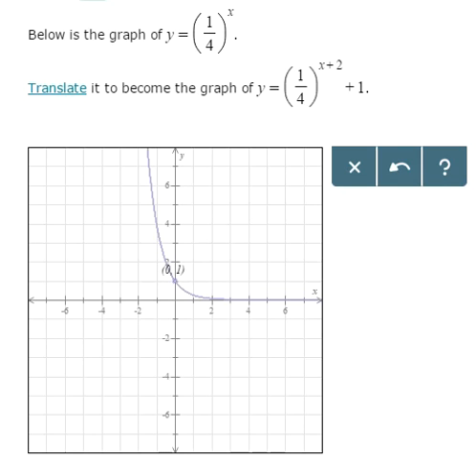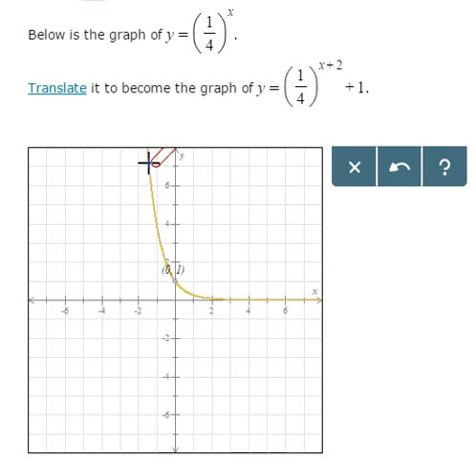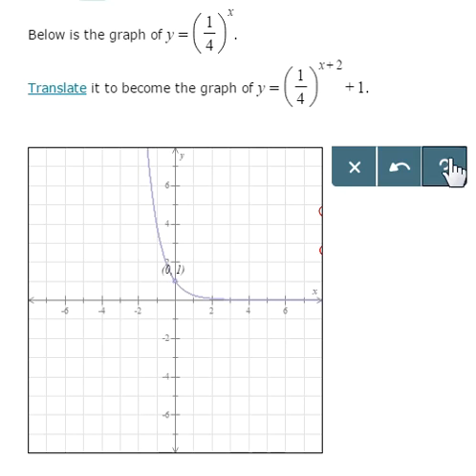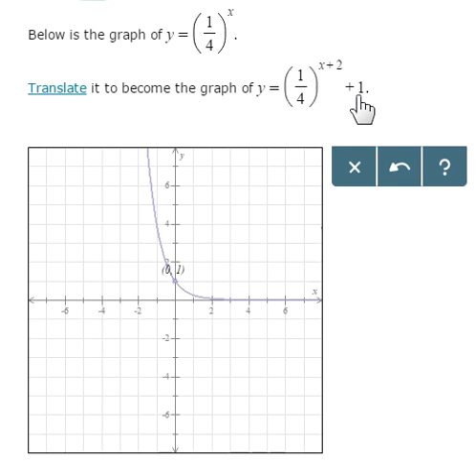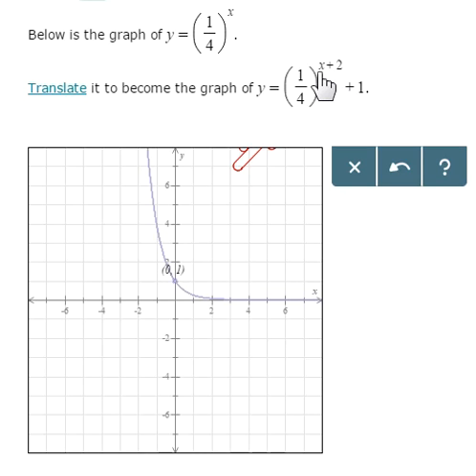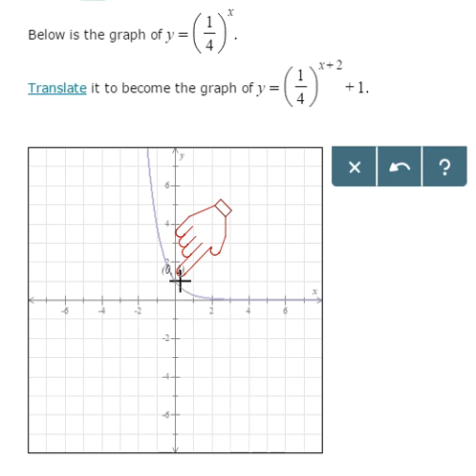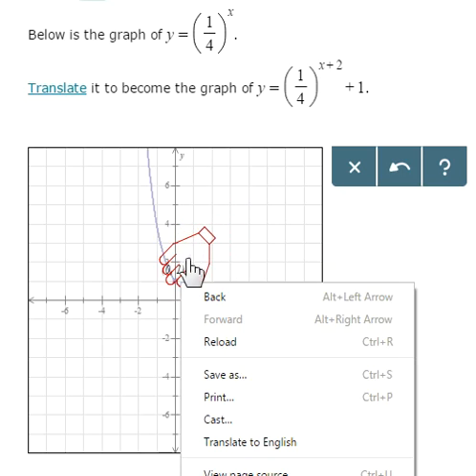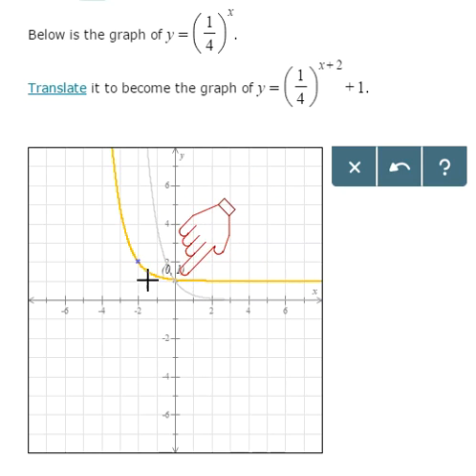Translating the graph of an exponential function